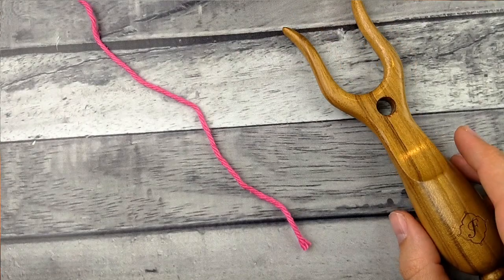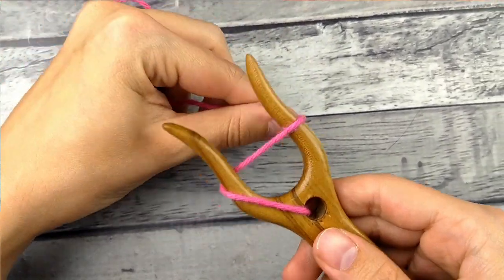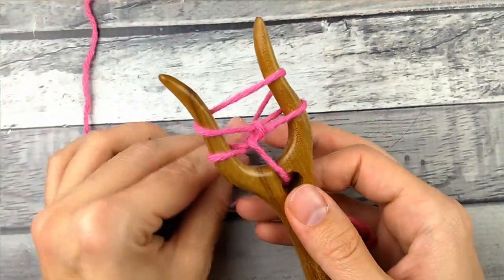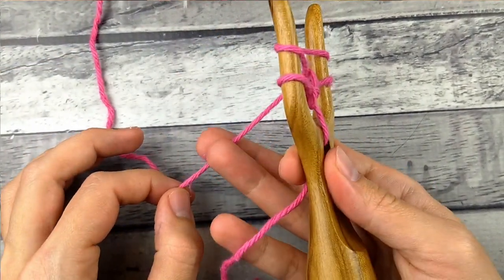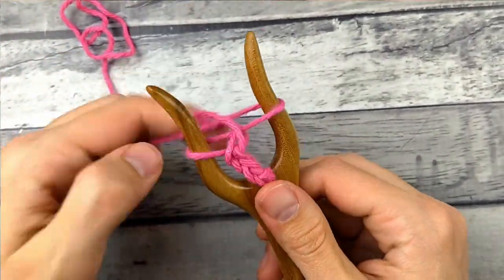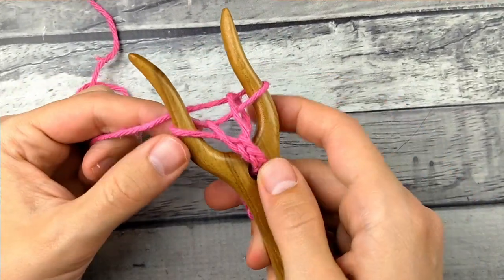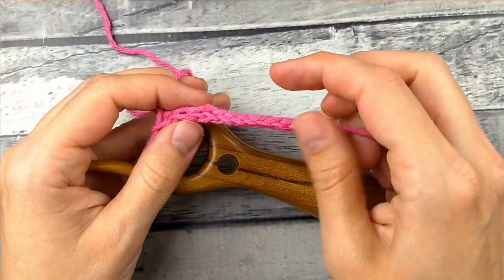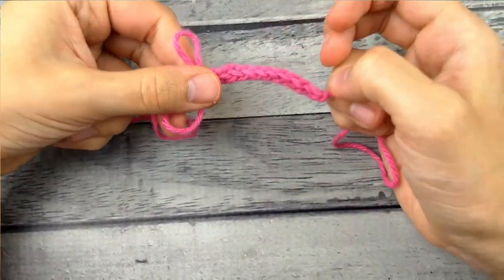How to Make an I Cord With a Lucet Fork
Sign up for the email list for the latest news and exclusive discounts

Like what you see? You can show some love by buying me a hot chocolate! Yum!